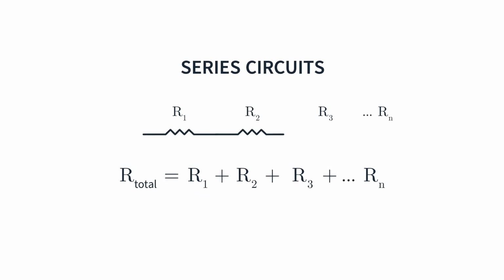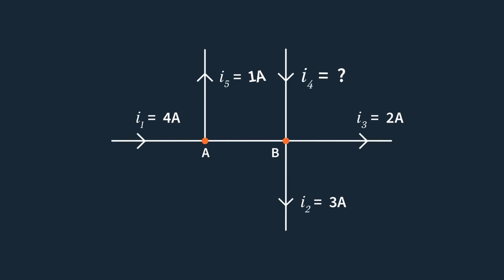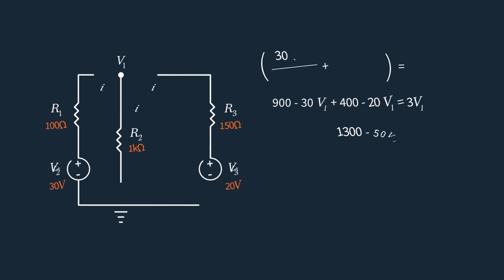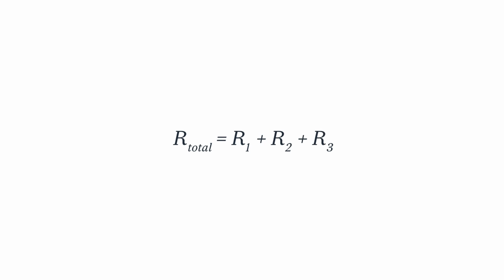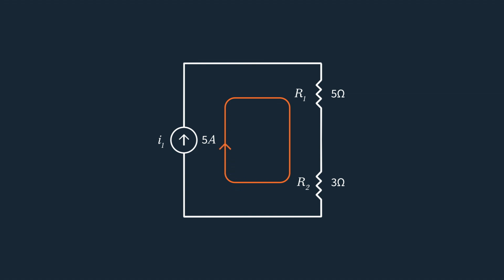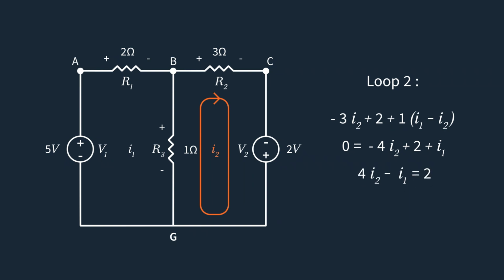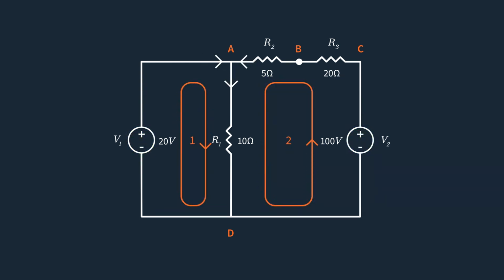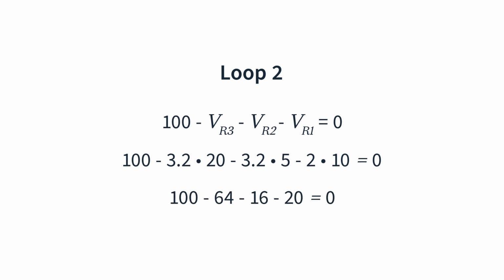Kirchhoff's Current Law and Kirchhoff's Voltage Law | KCL and KVL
In this lesson, we review Kirchhoff's Current Law and Kirchhoff's Voltage Law, a foundational tool for DC and AC circuit analysis.  Learning the fundamentals of conservation of charge and conservation of energy and how they apply in this regard, you can gain a better feel for how circuits work while, importantly, gaining the mathematical tools to solve for specific voltages and currents.   Developed in collaboration with Digilent, a prominent educational tool provider, this tutorial equips viewers with essential knowledge for circuit analysis.  Keep an eye out for our practical videos as well, showing some real circuits and comparing measured with calculated results.

As mentioned, we made this video with Digilent, Inc ( @DigilentInc ) and are thankful for their support!  We encourage you to take the quiz associated with this lesson to test your retention and understanding, which can be found on CircuitBread.com along with the written lesson

Table of Contents:
0:00 Introduction
1:47 Kirchhoff's Current Law (KCL) Concept
2:26 Kirchhoff's Current Law (KCL) Examples
7:20 Kirchhoff's Voltage Law (KVL) Concept
9:07 Kirchhoff's Voltage Law (KVL) Examples
14:03 Application of KCL and KVL
18:51 Summary